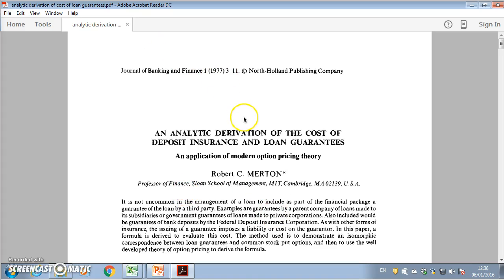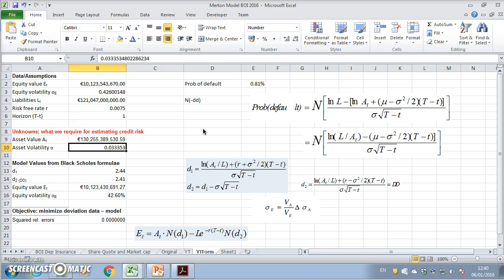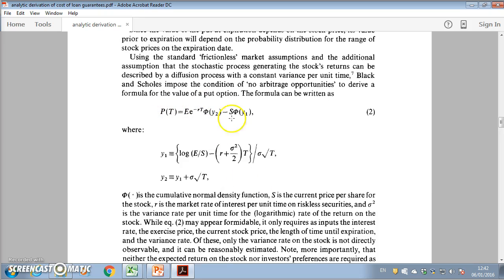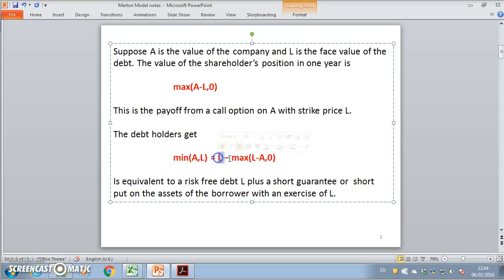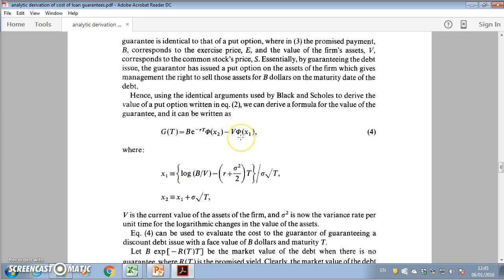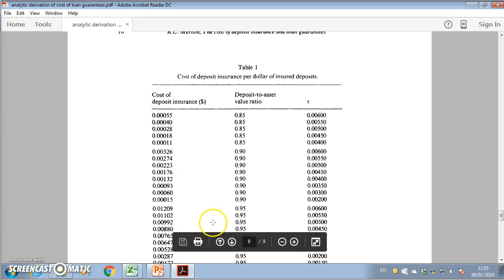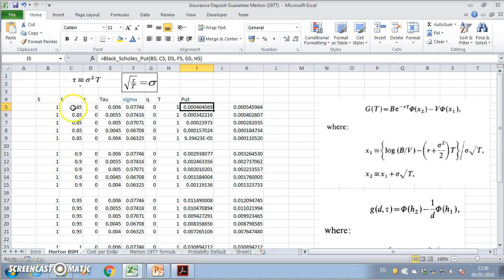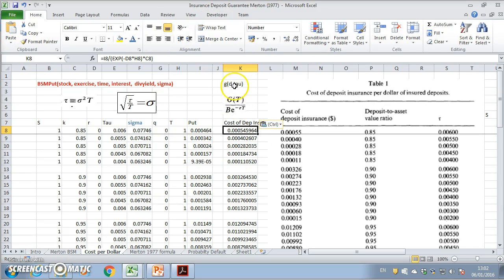Merton (1977) Deposit Insurance and Loan Guarantees 1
Merton (1977) develops a framework for estimating the value of the Deposit Insurance and Loan Guarantees. He notes that Guarantees can be expressed using option theory as a put payoff. In this video, I illustrate how to replicate table 1 of Merton (1977).